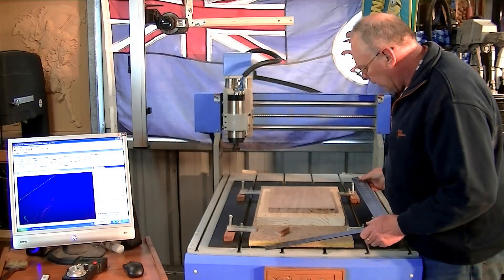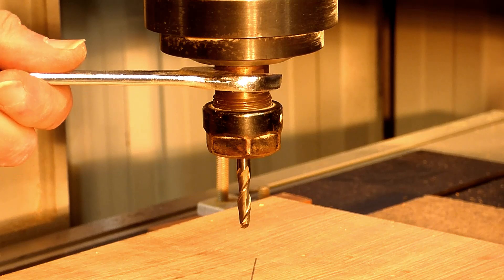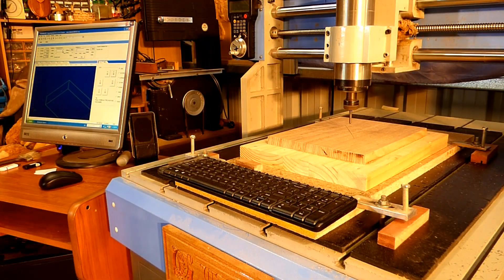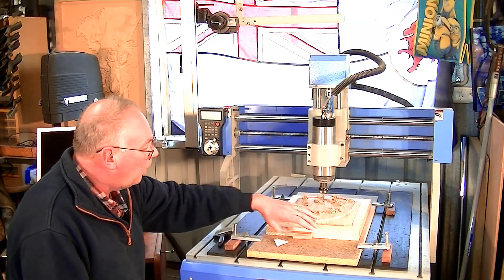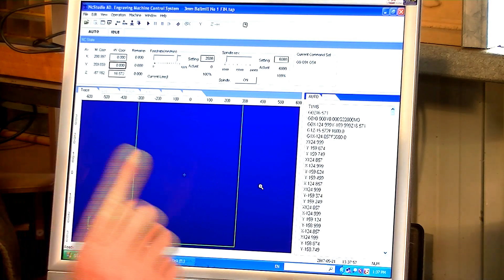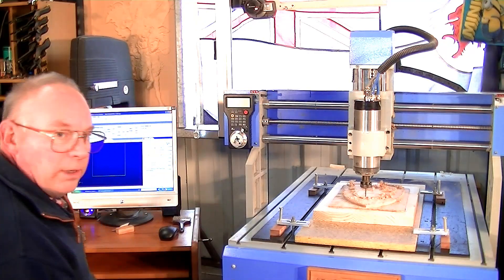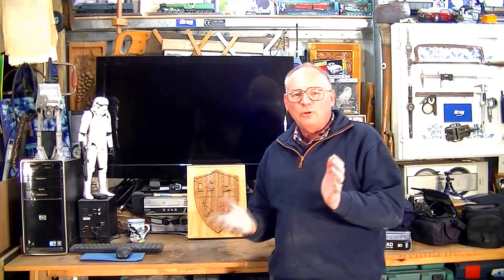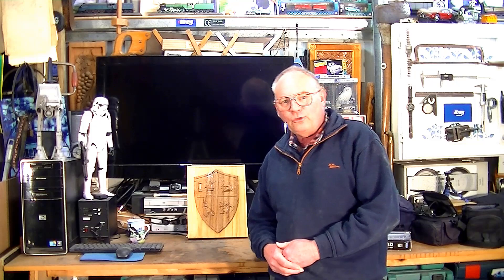NC Studio a 3D knights shield setting up and machining a CNC beginner’s guide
A Roger Clyde Webb easy learning NC Studio CNC Router tutorial  Video 716 NC Studio a 3D knights shield setting up and machining a CNC beginner’s guide